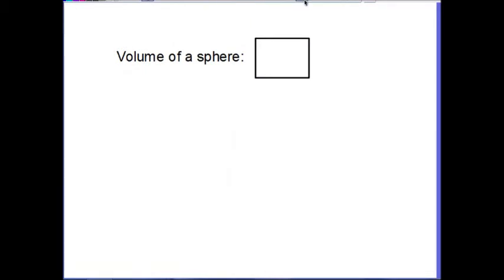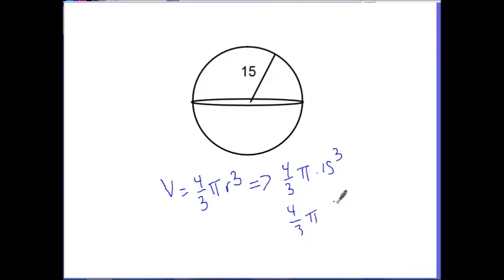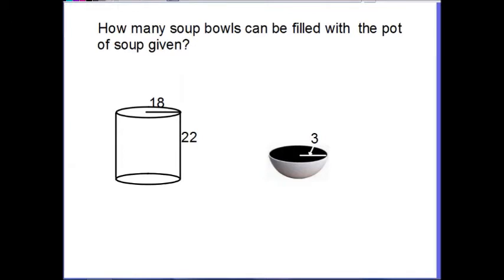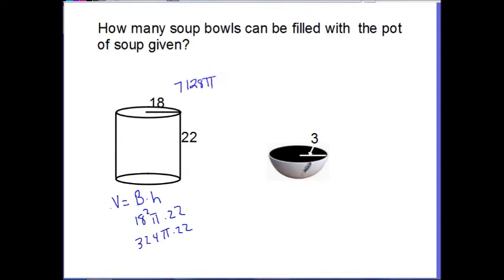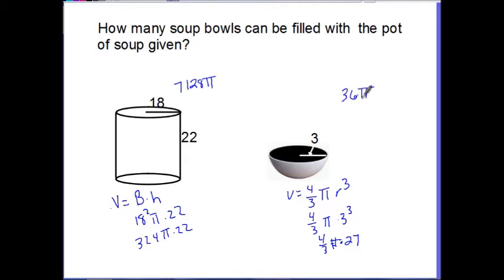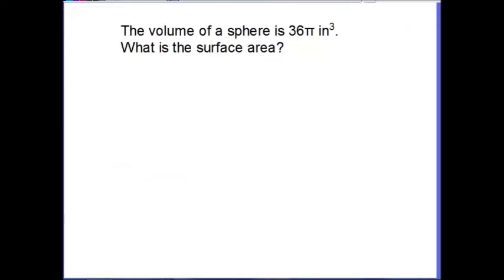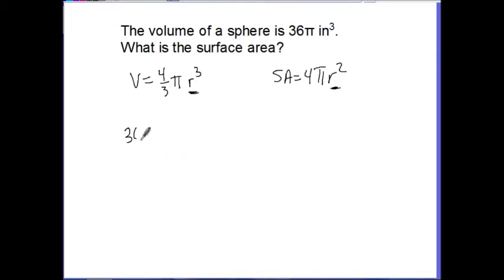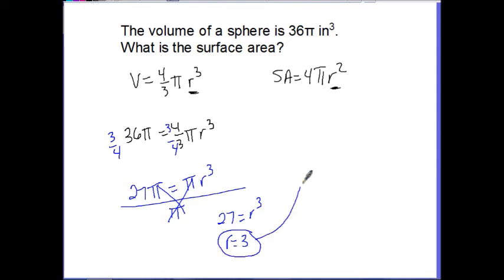12 6 V of sphere